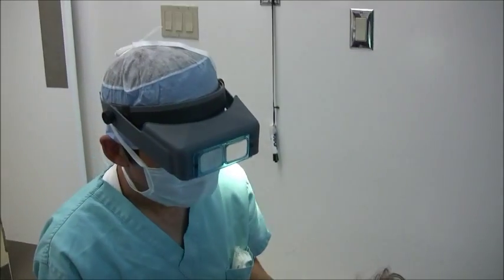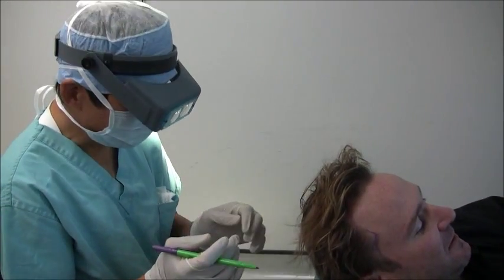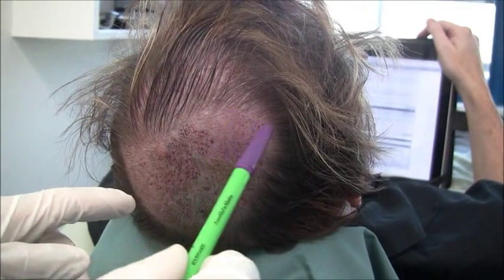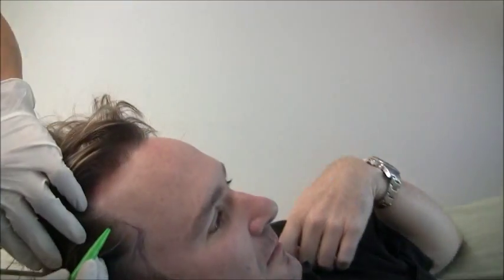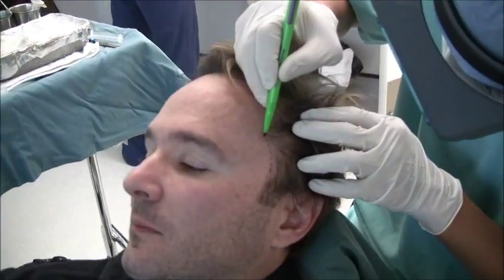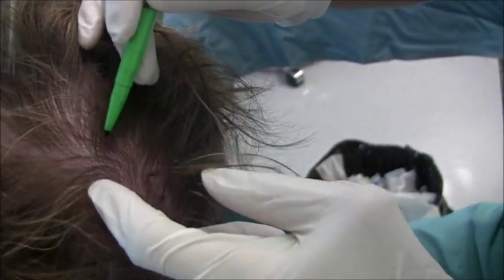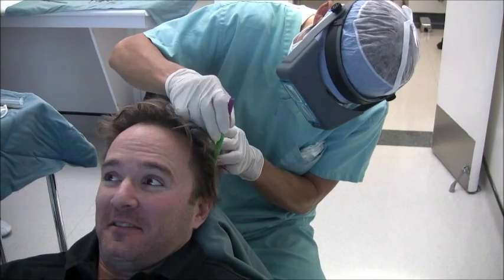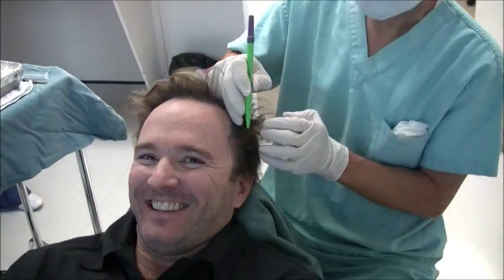Joe Tillman Transplant #4 Part 3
Dr. Wong starts in on my temple points and you can see the crown work.